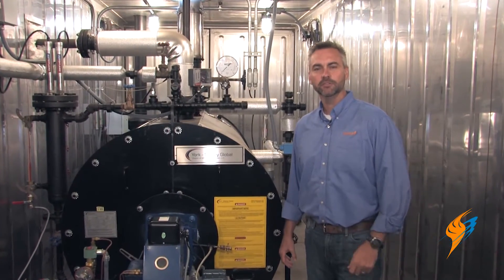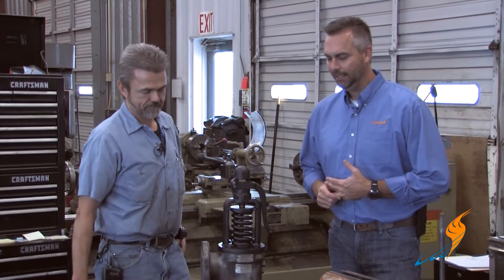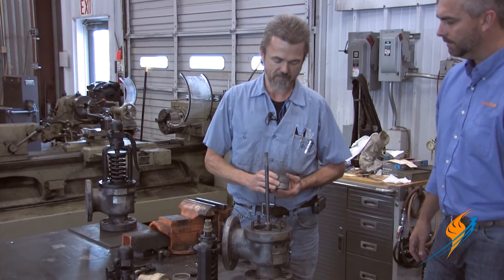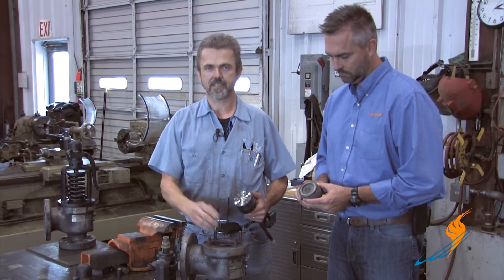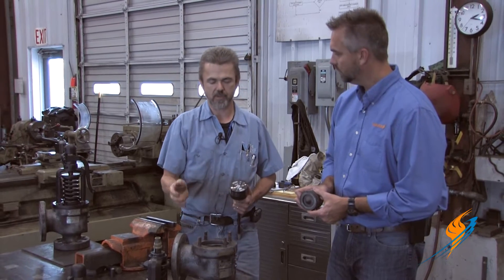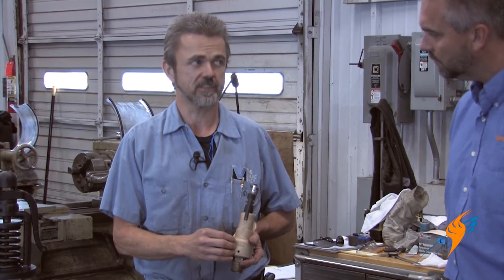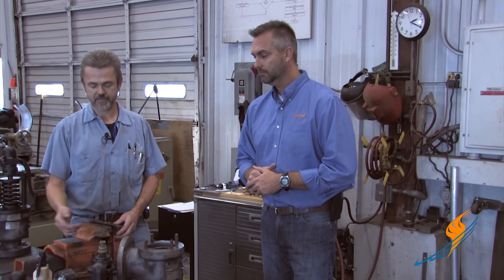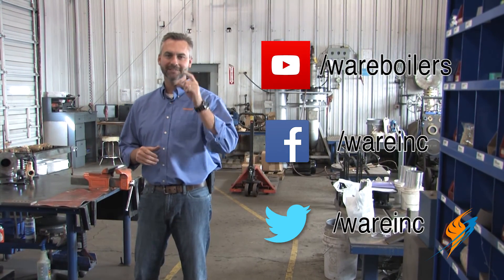Steam Relief Valves - Boiling Point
Welcome to the Boiling Point!

Today Ritchie is with Alvin Kennison (Valve Shop Technician) in the Valve Shop to talk about the importance of the relief valve. The purpose of the relief valve is to ensure the boiler does not over pressurize and explode. Once the boiler reaches a predetermined pressure, the valve should open up and release the liquid.

If the drain valve is not properly installed, it can cause the the relief valve to corrode and seal shut. Install a weather hood, remove the drain plug and put something in the discharge elbow so that any material or weather that gets inside won't stay and corrode the equipment.

The pop off valve has a bleed hole that if steam or water is coming out, it is the first indicator that something could be wrong with the relief system.

4steamware.com - Purchase clever, steam industry themed t-shirts. All proceeds go to Kosair Charities.

Google+ Thank you for visiting our YouTube page.  You should not attempt any boiler repair or modification without first consulting with a licensed contractor and the manufacturer.  Ware Boilers does not warrant the accuracy, completeness, or usefulness of information available on this YouTube page.  Nothing contained in or provided in any of Ware Boilers’ videos is intended to constitute advice or to serve as a substitute for a licensed contractor’s inspection or manufacturer specifications.  Any reliance you place on such information is strictly at your own risk.